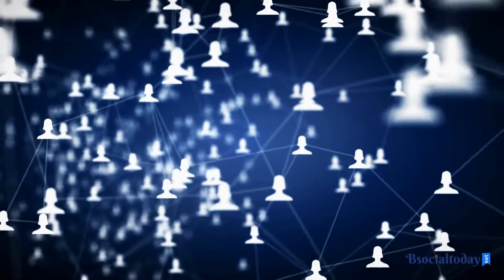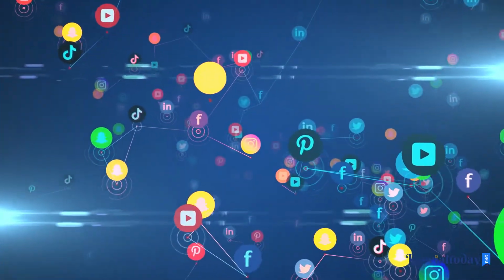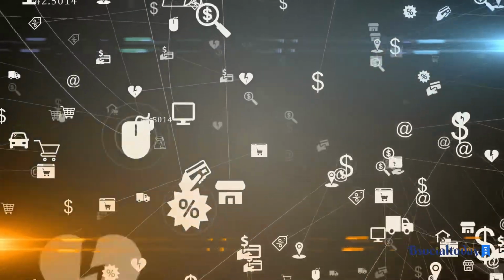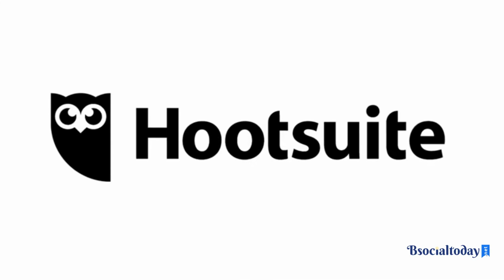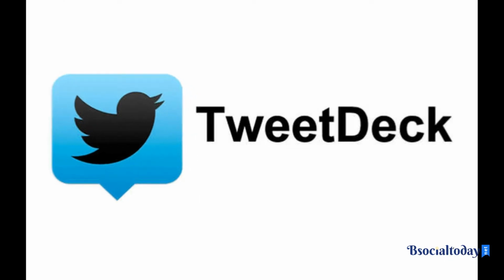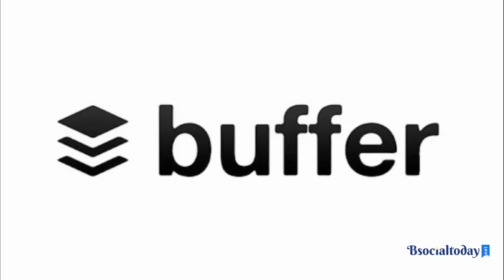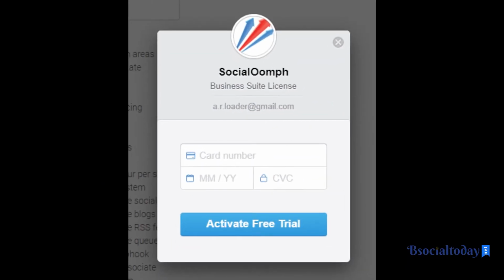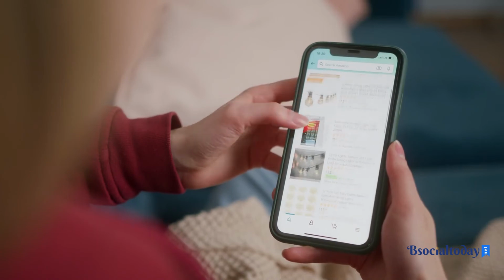Best social media marketing tools | digital marketing free tutorial | Part 1.19 | bsocialtoday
Some information about this video:
Hello friends,
In today's video, we will learn about the best social media marketing tools for beginners. Which is very important for you. social media marketing tools are very much important to your business. In this video, you can know some important SEO tools.

Content Source: Google & Wikipedia
Video Source: BsocialToday